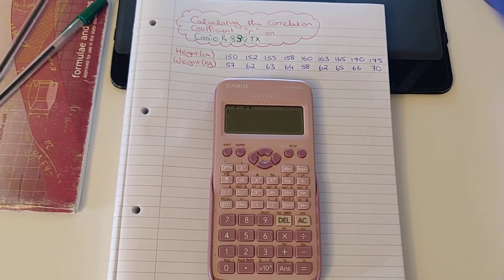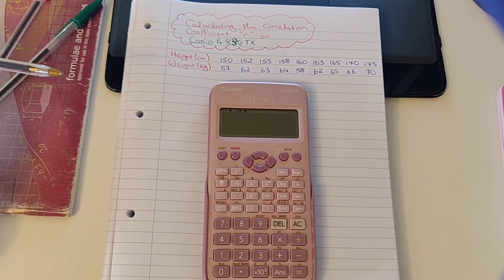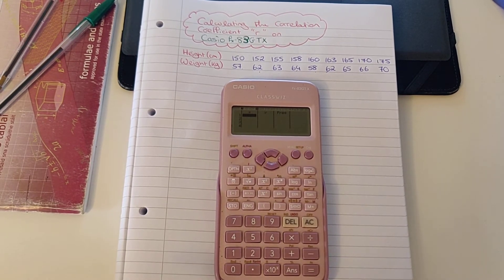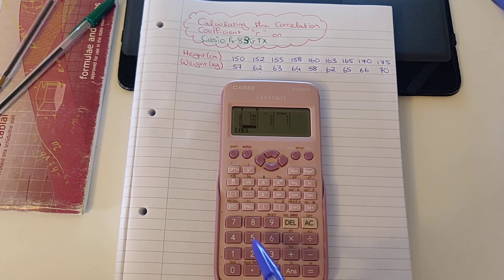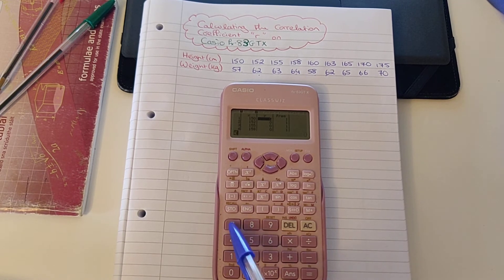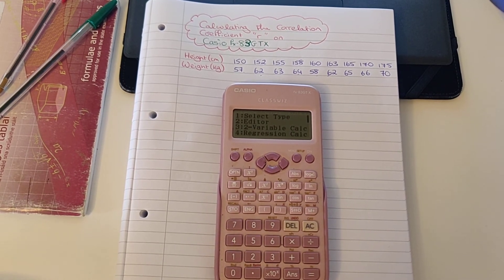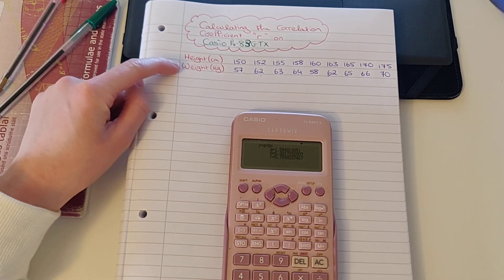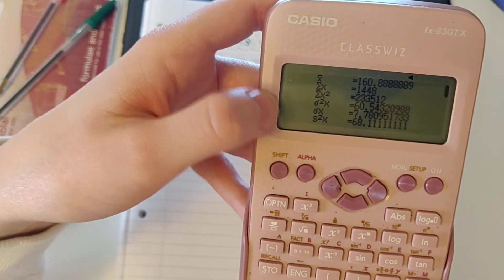Correlation Coefficient on Casio fx-83GTX (newer model)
A tutorial into the sequence needed to calculate the correlation coefficient of bivariate data using the newer casio calculator.